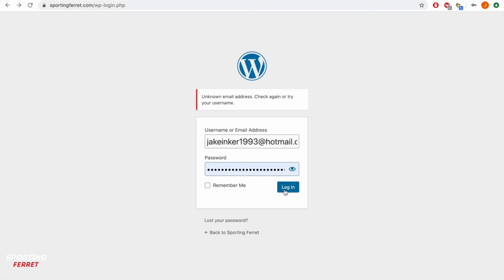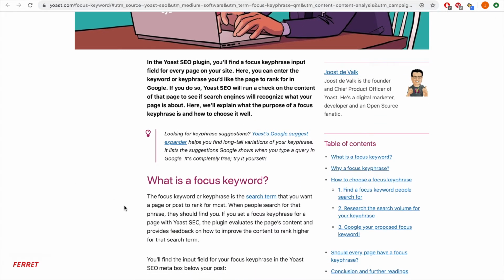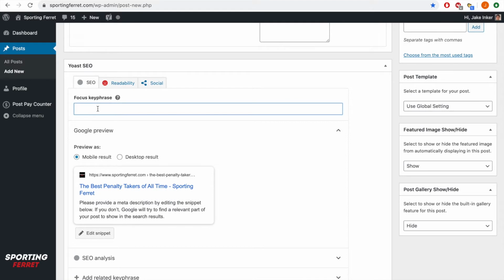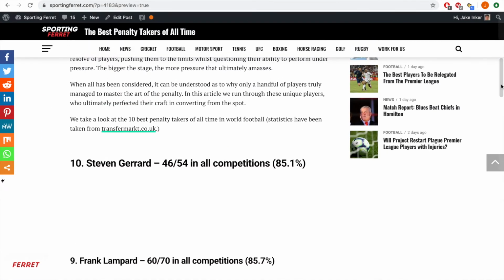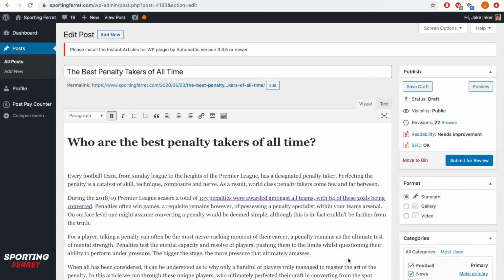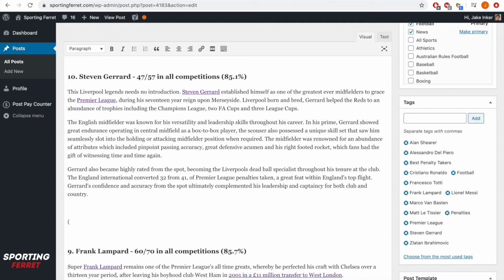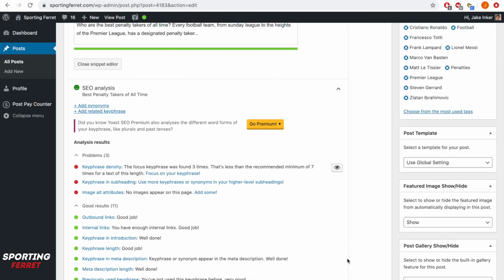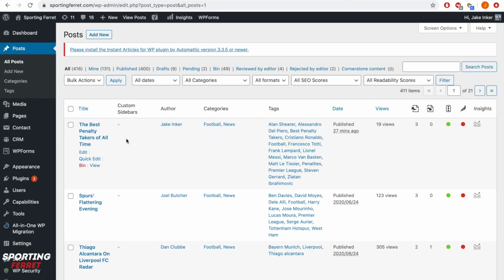Sporting Ferret - Guide To Uploading Articles on Wordpress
Contributors guide to uploading articles on wordpress